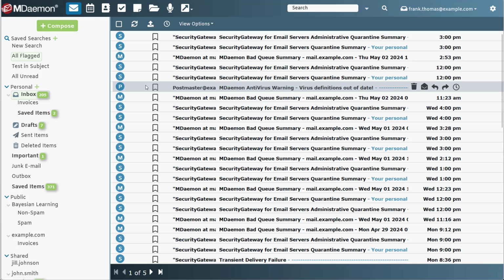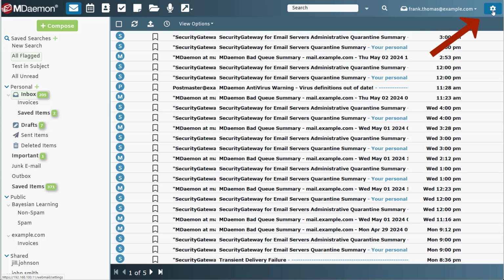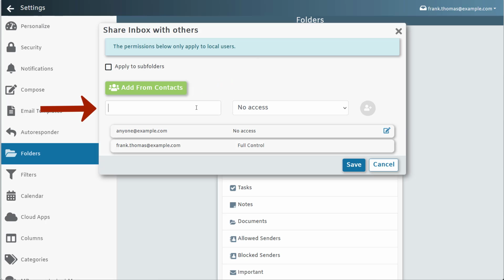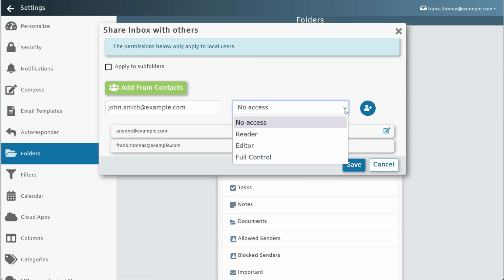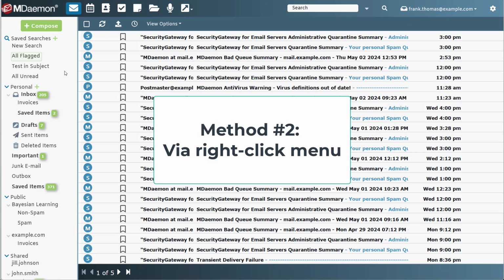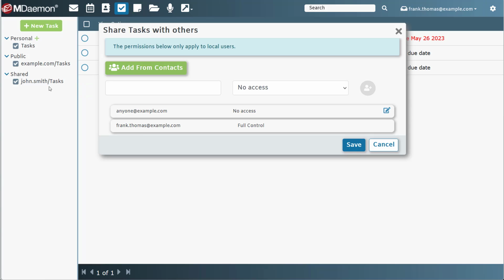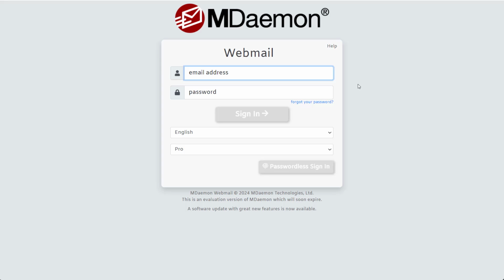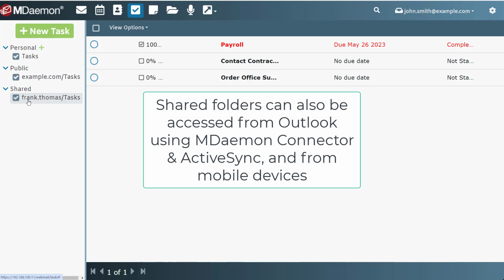How to Share Folders in MDaemon Webmail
This tutorial video demonstrates how to share folders in MDaemon Webmail. MDaemon Email Server users can share their email, contacts, calendars, tasks, documents and notes via MDaemon Webmail, MDaemon Connector for Outlook, and via ActiveSync.

MDaemon is an affordable alternative to Microsoft Exchange Server and Microsoft 365.